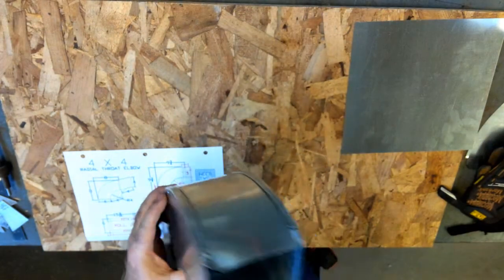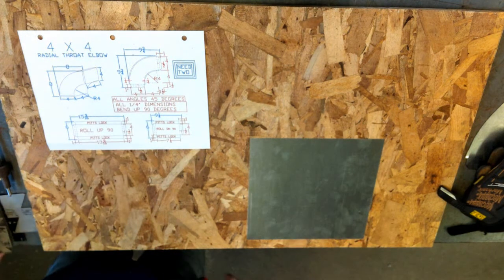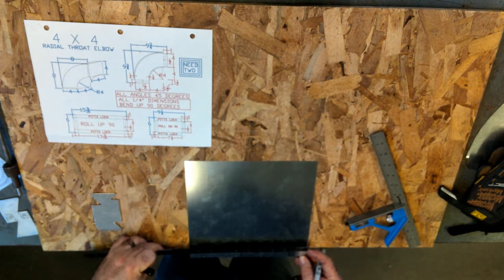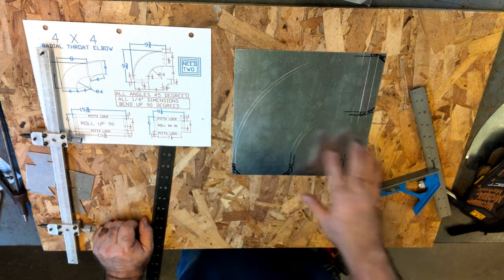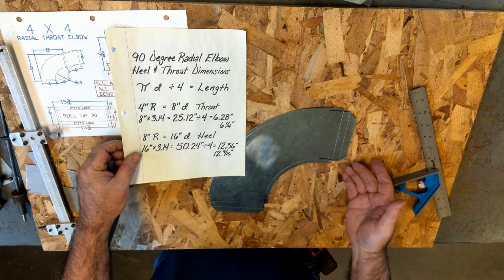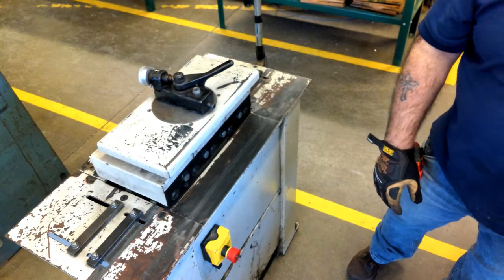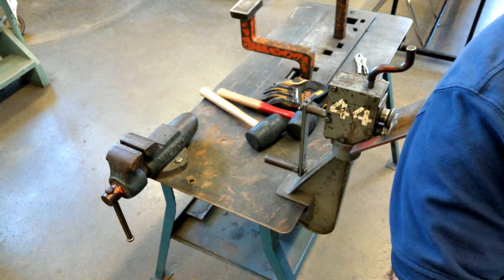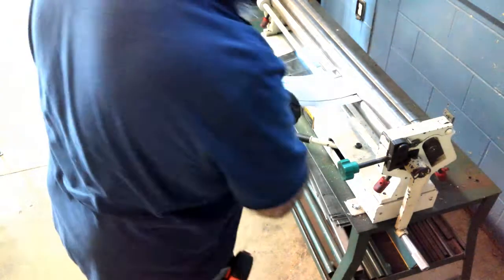Radial Throat 90 Elbow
layout and fabrication of a radial throat 90 degree elbow